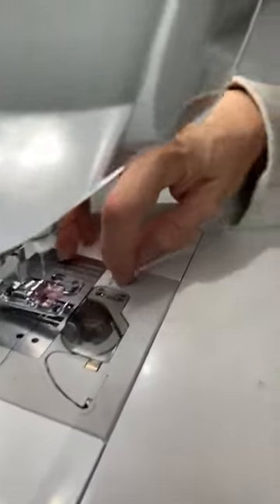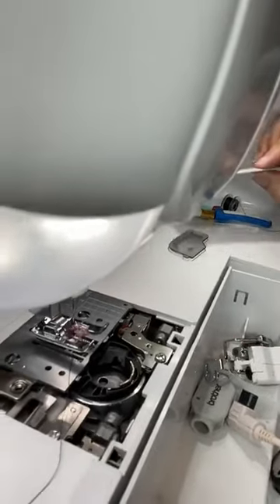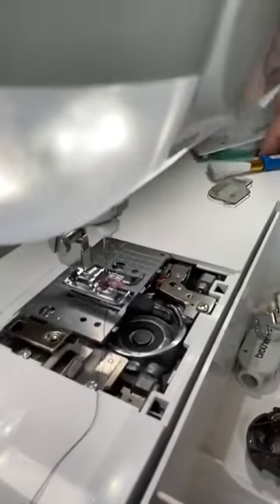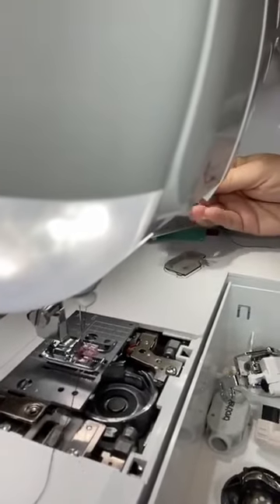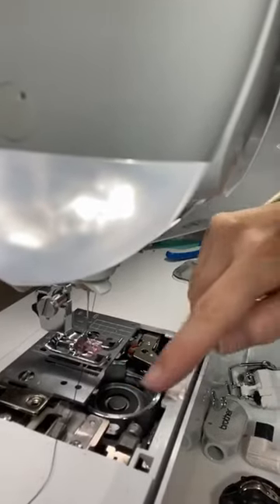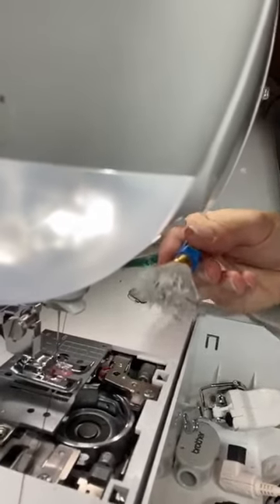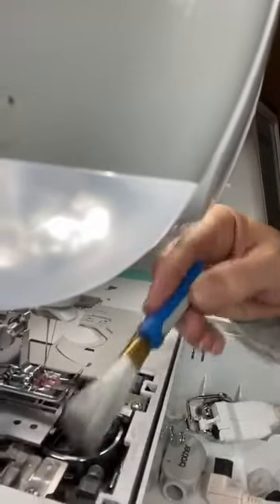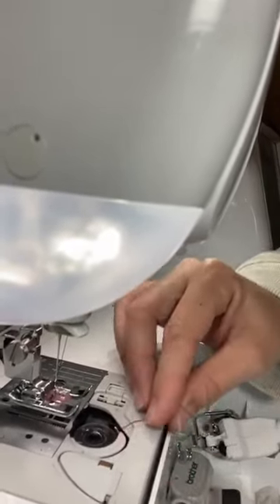Sewing Tips & Tricks: Cleaning Lint Out of Your Sewing Machine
One of the most important sewing machine maintenance tasks is to regularly clean lint out of your machine, but you want to do it properly!